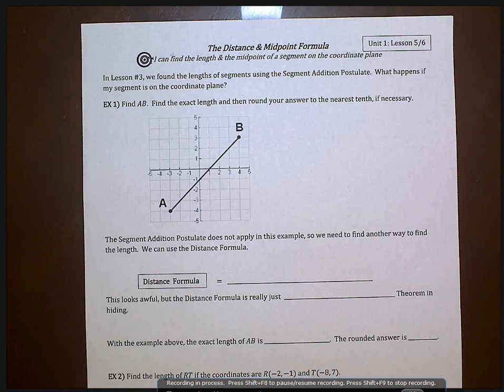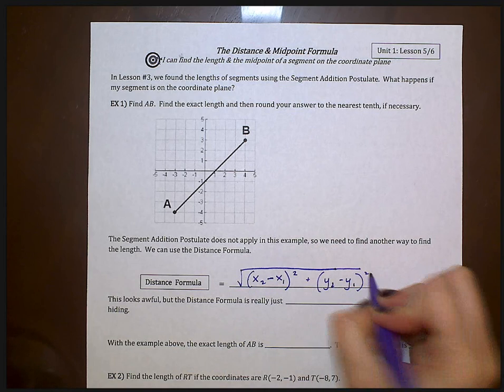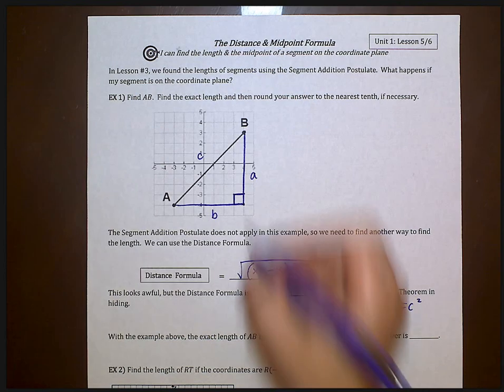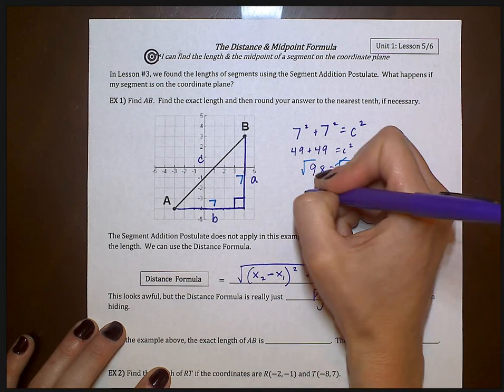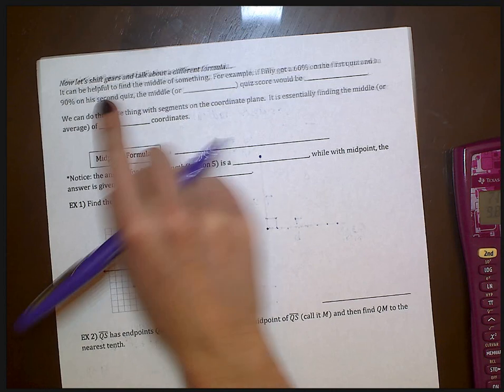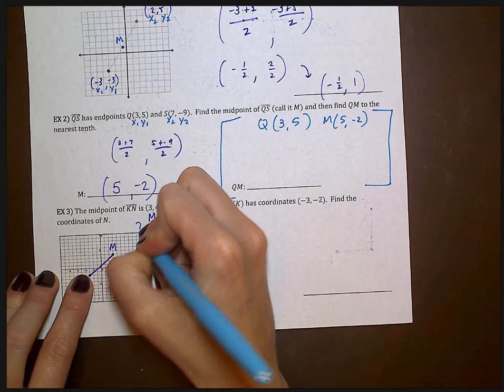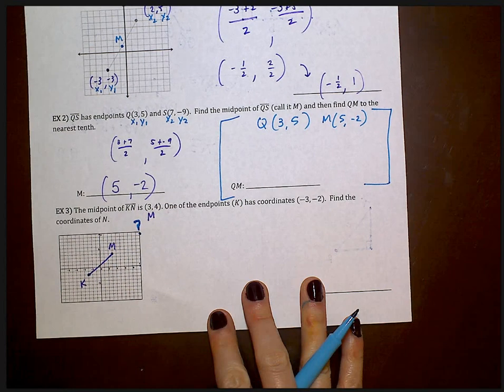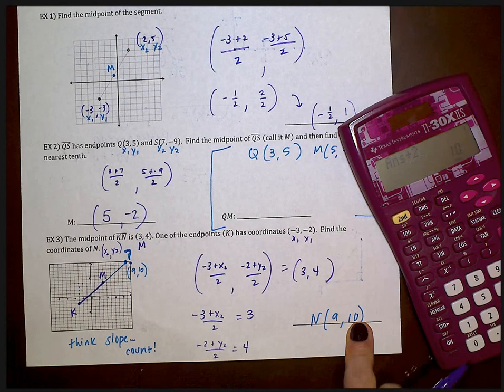Distance & Midpoint Formulas